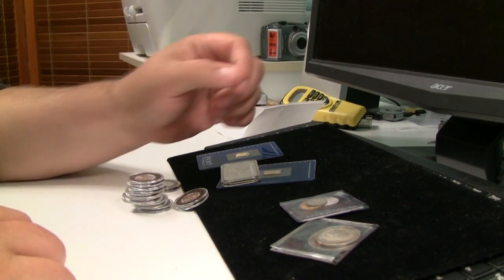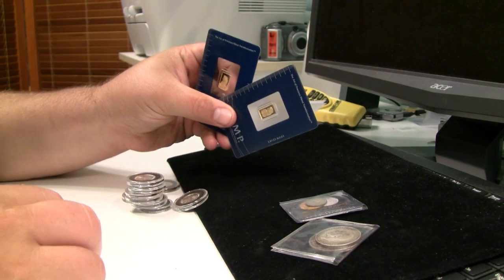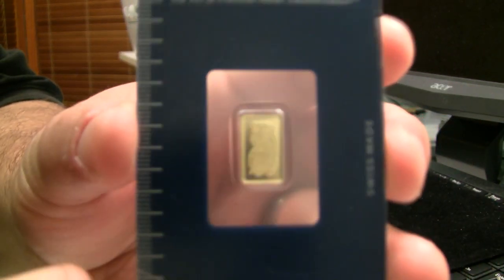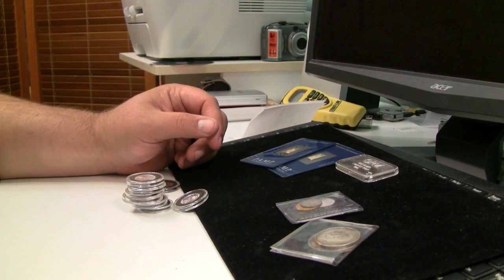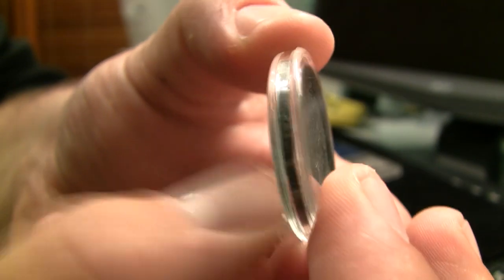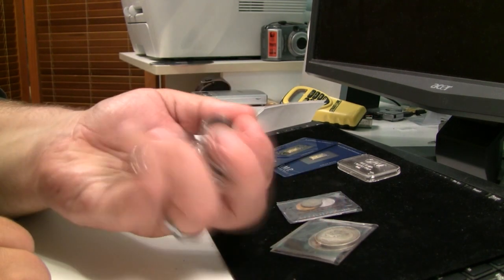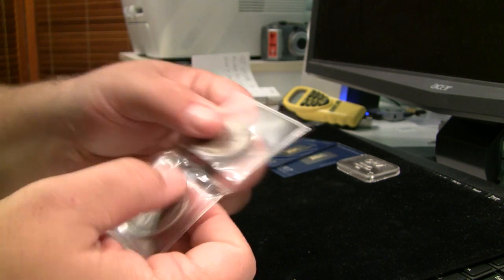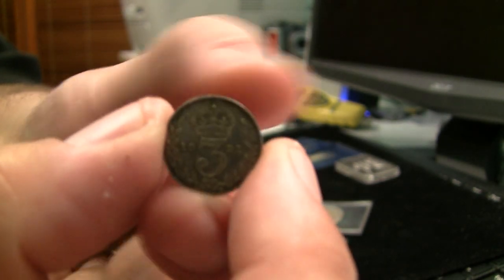Pamp Suisse Gold and Generic Silver - StackerVille Trade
Unboxing a trade from grg3d.  We agreed on the trade Saturday morning, and his package was here Monday afternoon!